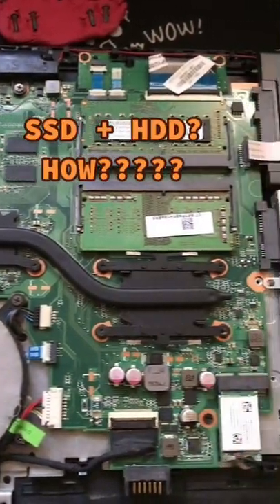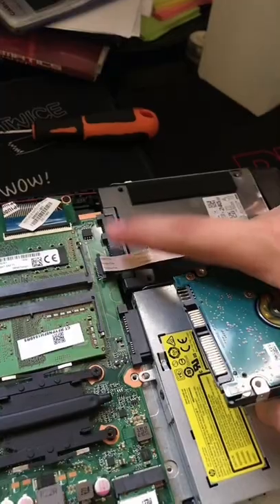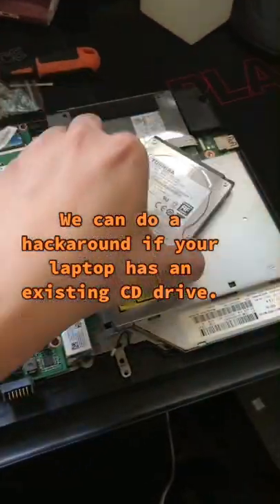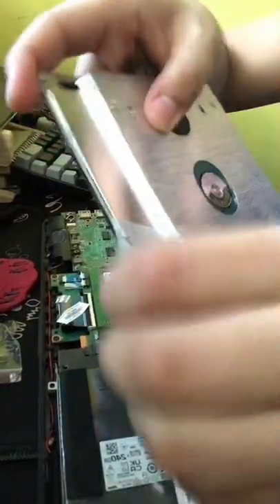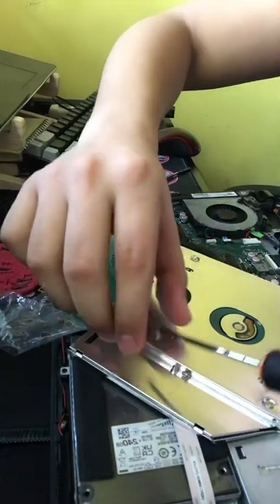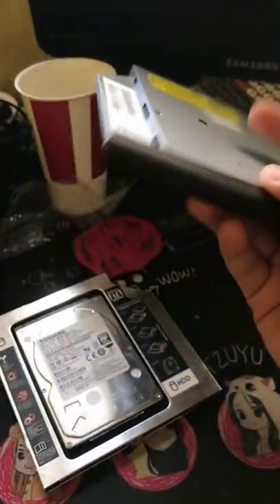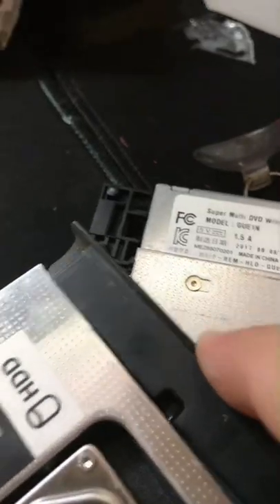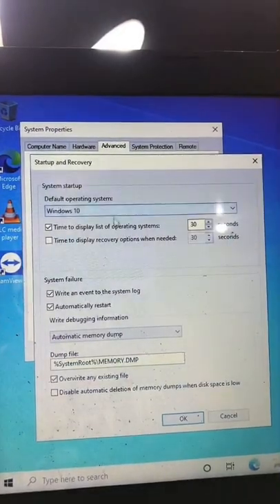How have both HDD + SSD